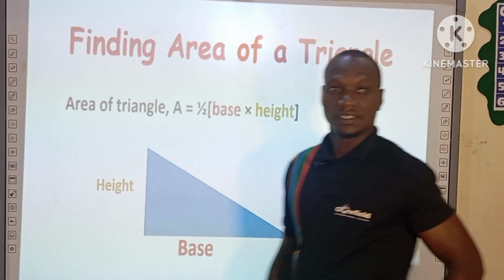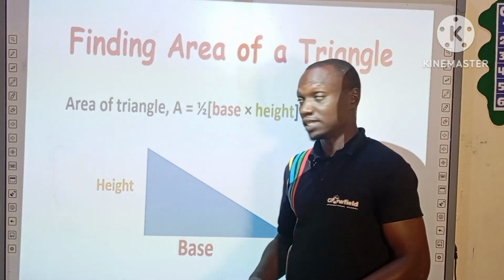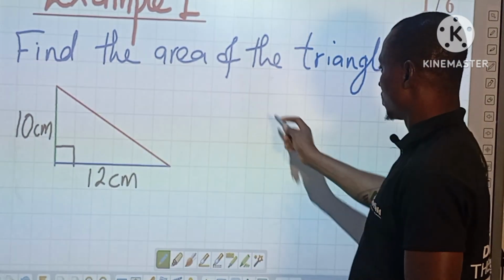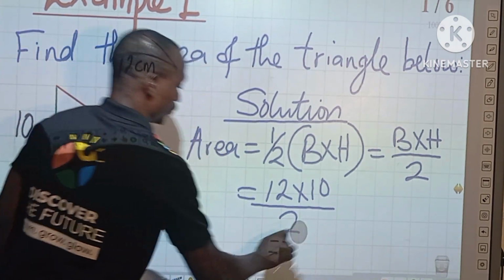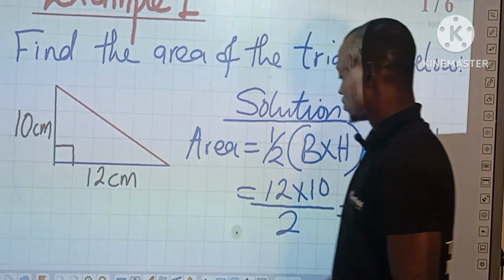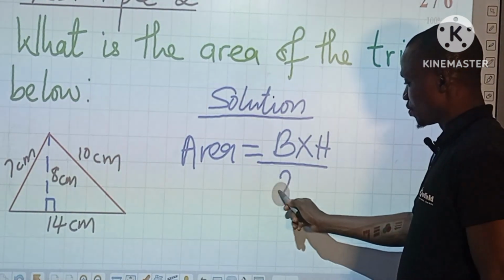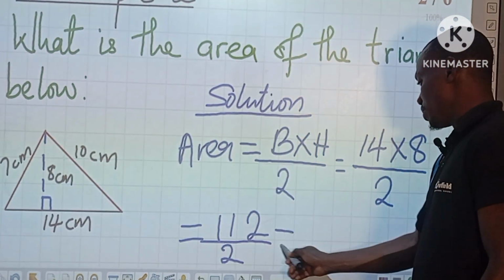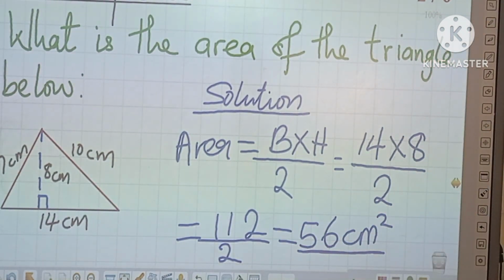How to Find Area of a Triangle | Triangle Math Made Easy!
In this video, you’ll learn how to find missing parts of a triangle using simple formulas and step-by-step explanations. Whether you need to calculate the area, base, height, or unknown side lengths, this guide will help you understand triangle basics with ease!
Perfect for KS2, KS3, and basic geometry learners!
Great for school revision, homework help, and exam prep.